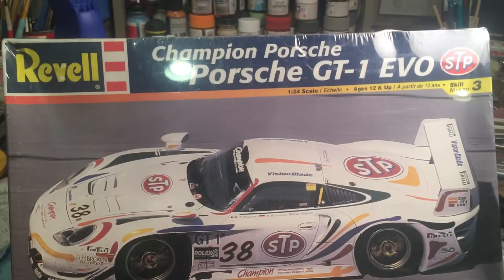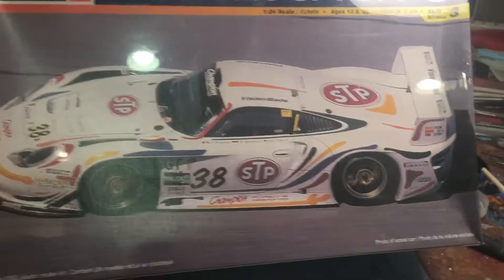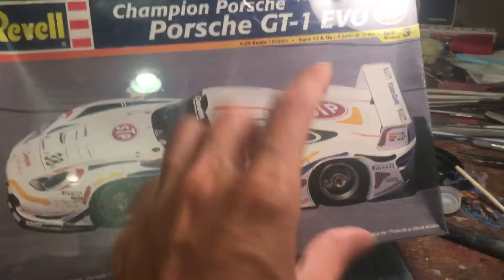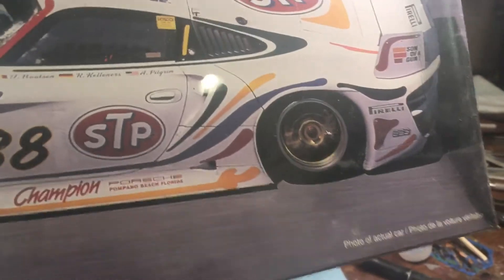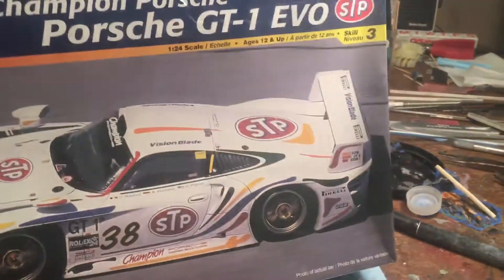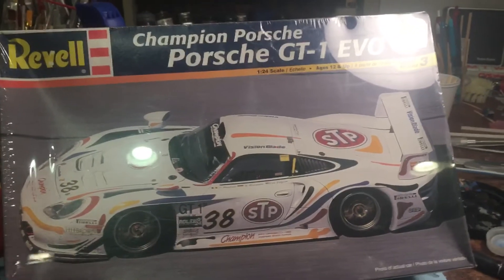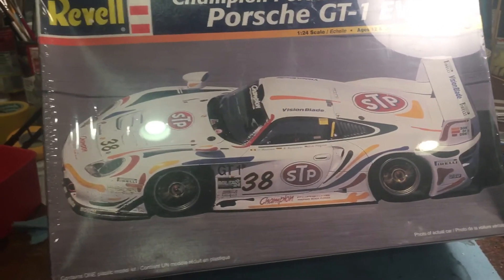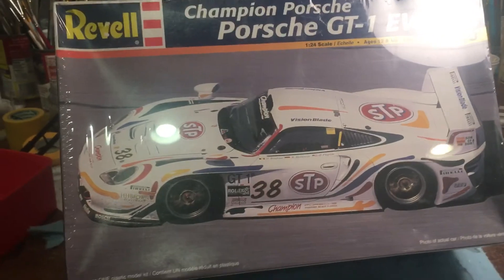Keith’s Models and RC 2021 Gt Racing Grp Bld ; Intro.